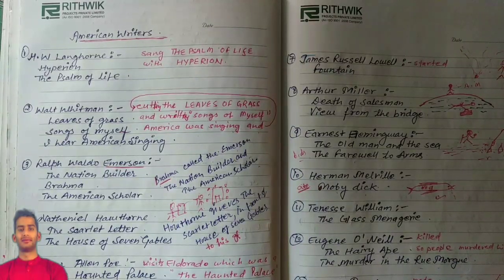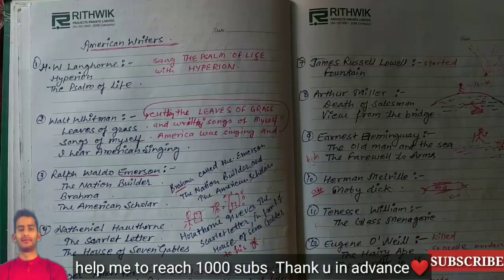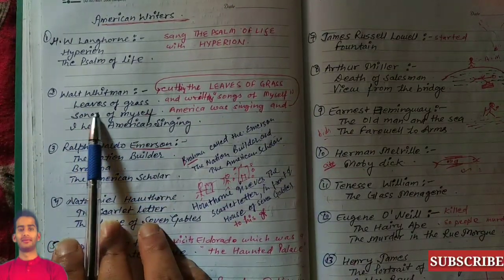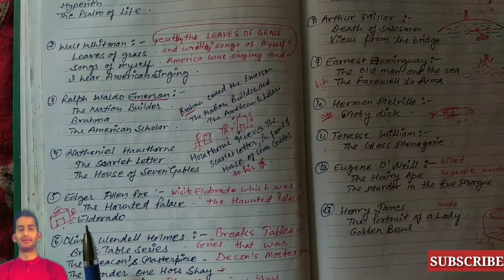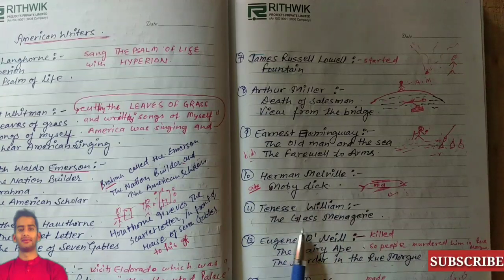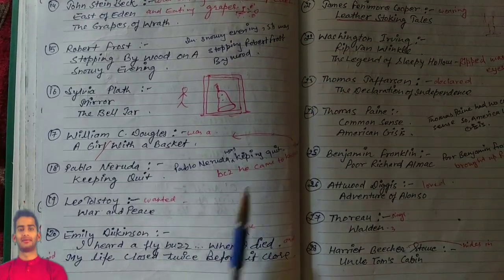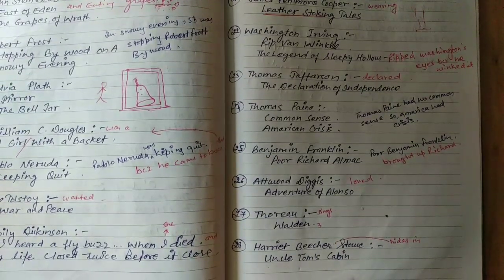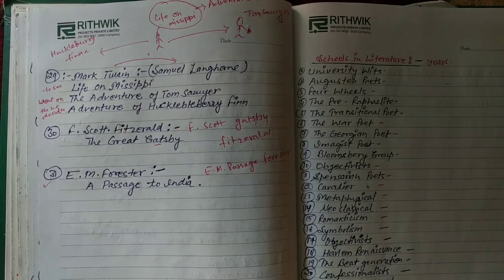Ugc net English preparation| american Literature| 2020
What does English literature mean?,
What do you study in English literature?,
What are the 8 periods of English literature?,
Who is the mother of English literature?,
Who is known as father of English?,
Who is the father of ABCD?,
Who is known as the father of world?,
Who invented English language?,
Who is called Father of English in India?,
Is English literature hard?,
Is English literature easy?,
What skills do you gain from English literature?,
How does English literature help us in life?,
Why is literature so important?,
Is English literature useful?,
Is literature a waste of time?,
Do English majors make money?,
Is English literature a good degree?,